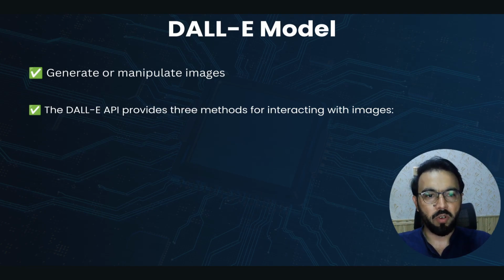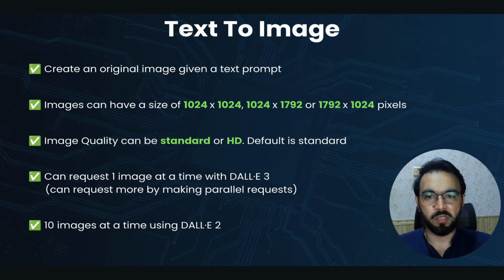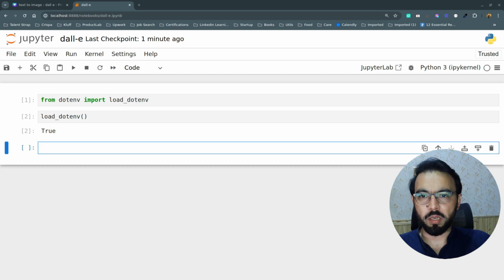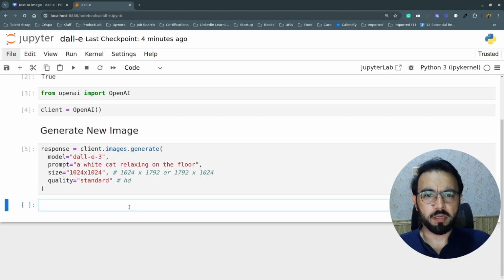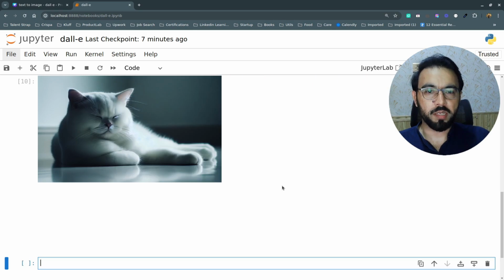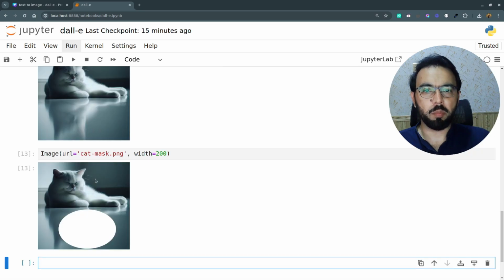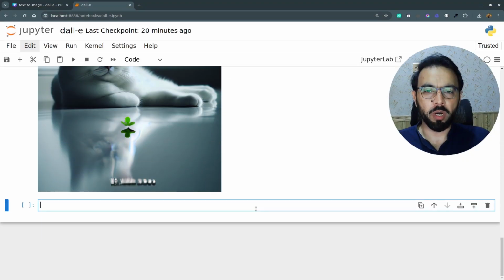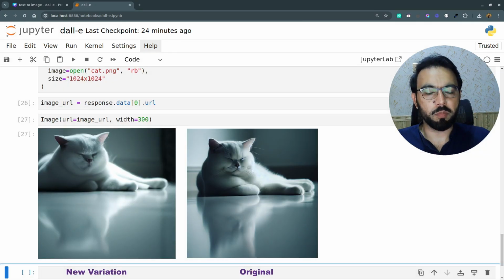Unlock Image Creation with OpenAI DALL-E | Create, Edit & Manipulate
Chapters:
00:00 Intro
00:18 What is OpenAI DALL-E Model?
01:26 Text to Image In Detail?
02:35 Python Project Setup
03:30 Jupyter Notebook Setup
03:52 Create New Image with DALL-E
07:00 Edit Image with DALL-E
09:24 Create new Variant of an Image with DALL-E
10:56 What is Next?

In this video, i have explained how to create a brand new image using OpenAI DALL-E model by giving a text prompt. DALL-E model will convert text to image.

I have also given a demo of how we can edit an existing image with the help of DALL-E model. We are giving 2 different images i.e original image and masked image and based on these 2 images, DALL-E will give the edited image by applying editing to the masked image on a particular position which we have masked.

At the end, i've also created a different variation of same image using DALL-E model. This will be just a little bit different than the original image.

First i have created a python project and a virtual env to install required packages. Then i have give practical demos for each functionality.

Before ending the video,  i've announced my next video as well.

If you want to understand the basics of openAI GPT models, how to correct grammars, convert text to emojjis and explain code and image. i have explained it in detail here. Please watch this video also to get started things from the ground up.

If you want to understand GPT Tokens and how GPT model charge you based on how many tokens you are using and also see the differenes among different GPT models, please watch it here

If you want to know about the new OpenAI model GPT-4o Mini and see the comparison with GPT-3.5 Turbo, please watch it here